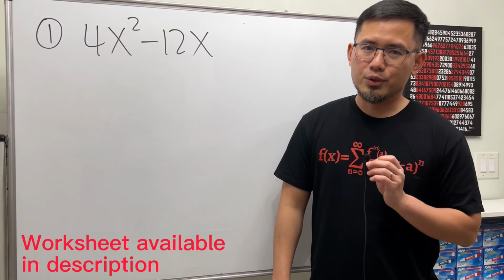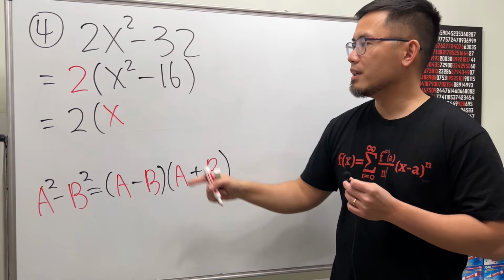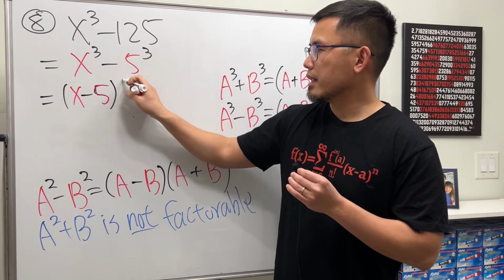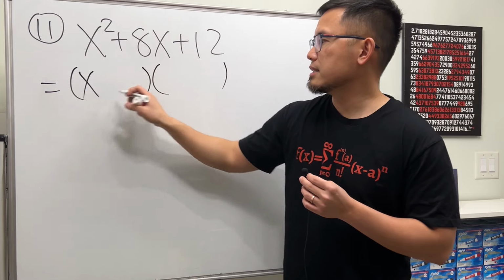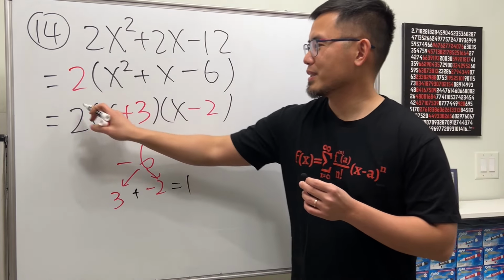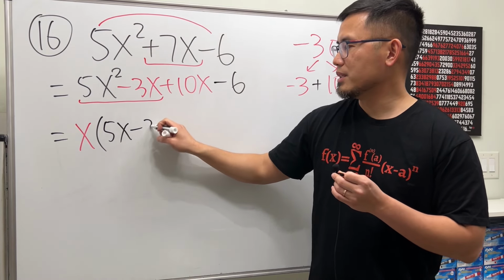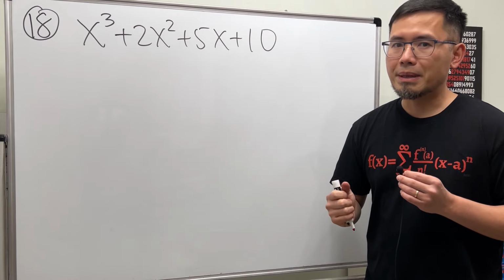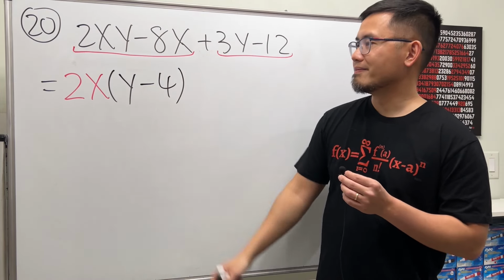How to factor polynomials (a complete guide!)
Algebra basics tutorial on factoring polynomials, including factoring out the greatest common factor, the difference of two squares formula, the sum of two cubes, the difference of two cubes, factoring trinomials by the AC method, and factoring 4 term polynomials by grouping.

Thanks to @Sri charan @Philosophical Nonsense and @Subham_Catted for the time stamps!
0:00 How to factor polynomials
0:10 4x^2 - 12x
0:48 10x^3y + 15x^2y^3
1:40 x^2 - 25
2:24 2x^2 - 32
3:01 4x^2 - 9
3:34 x^2 + 64 (Not Factorable)
3:58 x^3 + 64
5:15 x^3 - 125
6:09 8x^3 - 27
7:22 27x^3 + 64
8:25 x^2 + 8x + 12
9:15 x^2 - 6x - 40
9:58 x^2 - 10x + 25
10:39 2x^2 + 2x - 12
11:30 3x^2 - x - 4
13:18 5x^2 + 7x - 6
15:01 4x^2 - 16x + 15
17:06 x^3 + 2x^2 + 5x + 10
18:02 4x^3 + 28x^2 - 9x - 63
19:37 2xy - 8x + 3y + 12